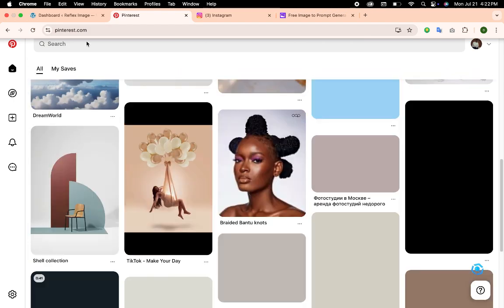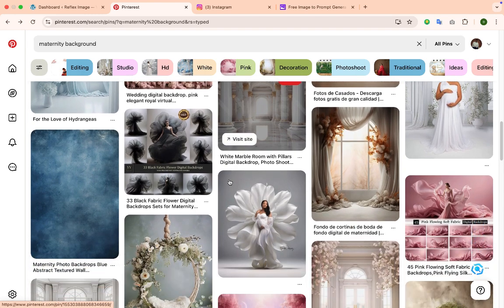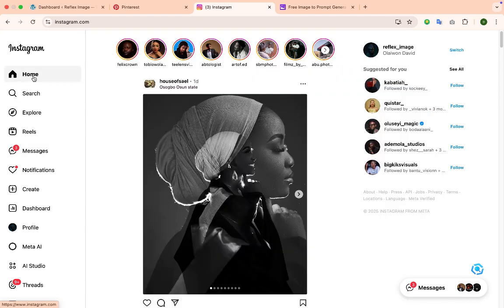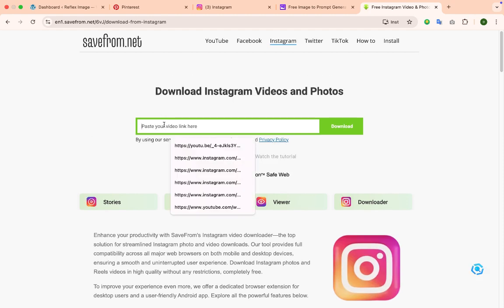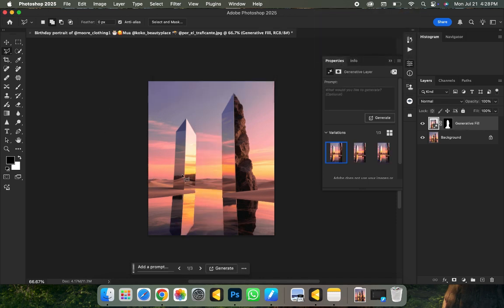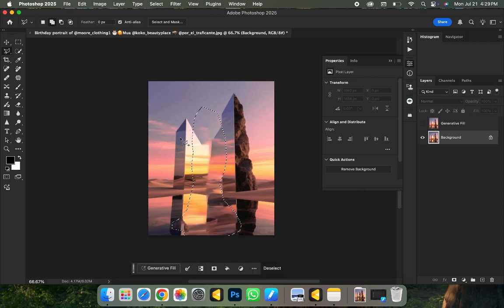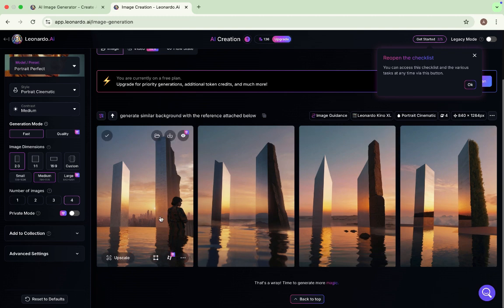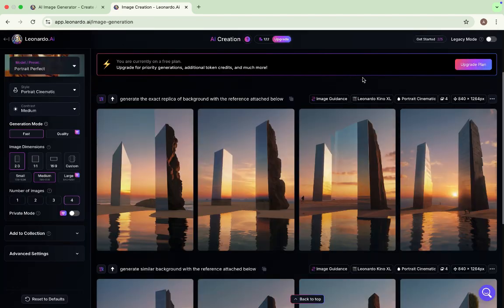How to Get FREE Photo Backgrounds (No Payment, No Watermark!)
How to Generate FREE Backgrounds for Pictures Using Leonardo AI (Step-by-Step Tutorial!)

Learn how to create stunning, custom backgrounds for your photos FOR FREE with Leonardo AI! Whether you’re a graphic designer, content creator, or hobbyist, this step-by-step tutorial will show you how to use Leonardo’s powerful AI tools to generate high-quality, unique backgrounds in minutes. Perfect for social media posts, product photography, digital art, and more!